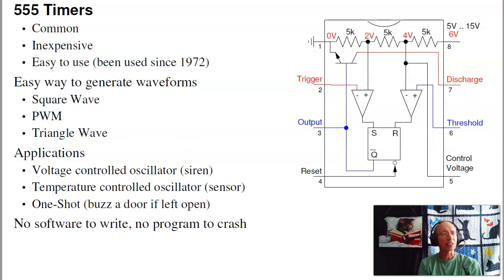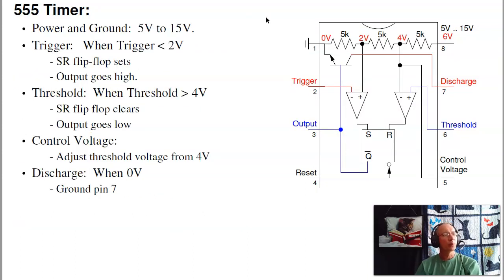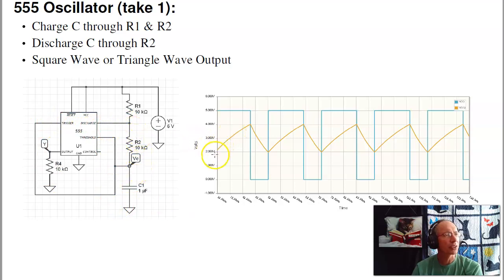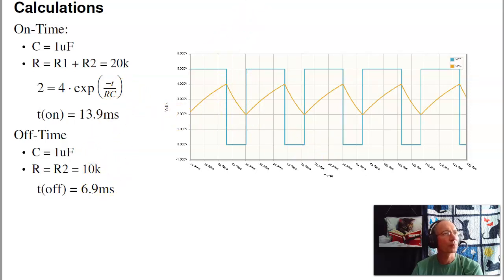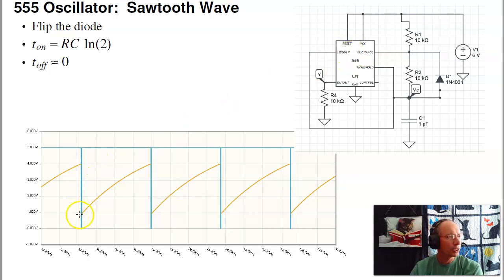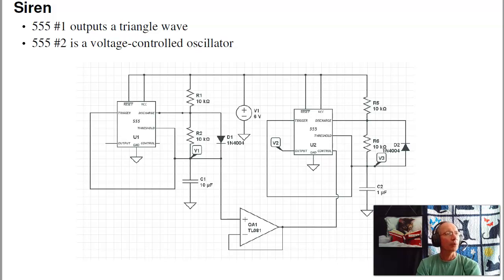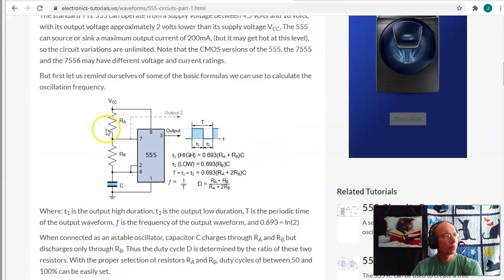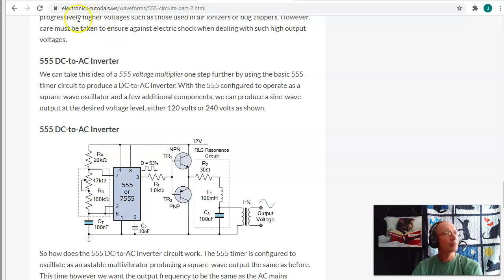ECE 320.25 555 Timers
NDSU ECE 320 Electronics I, Lecture #25.   Please visit Bison Academy for corresponding YouTube playlist, lecture notes, homework sets, and solutions.